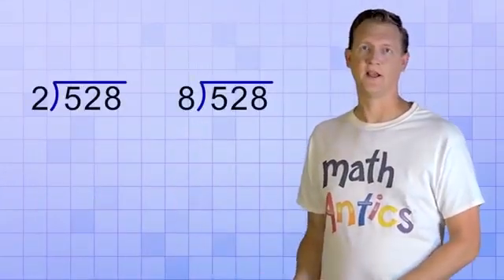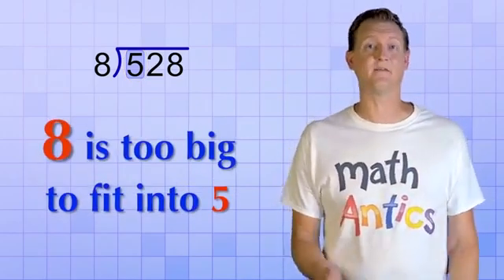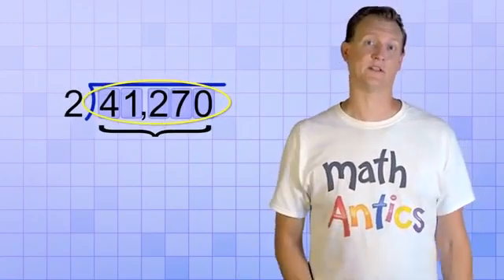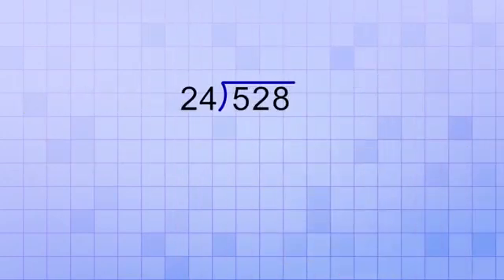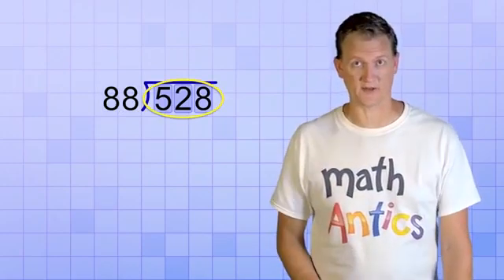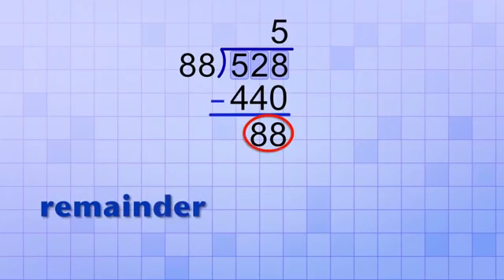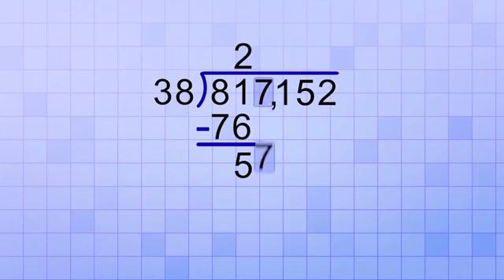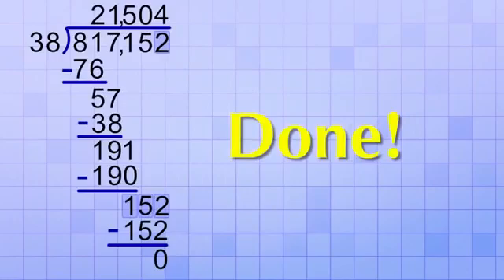17 February 2020